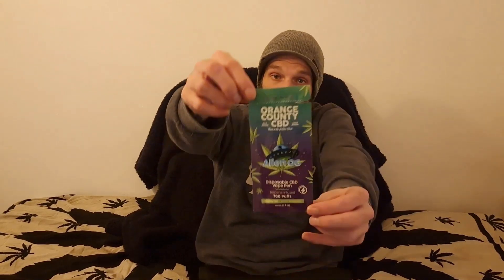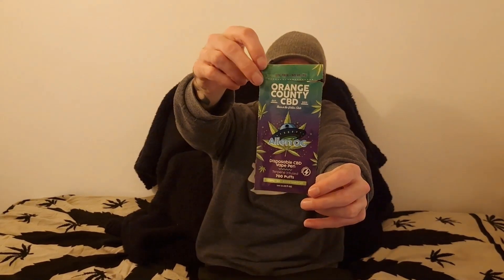Alien OG CBD vape review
Alien OG CBD Vape review vape from the orange county cbd